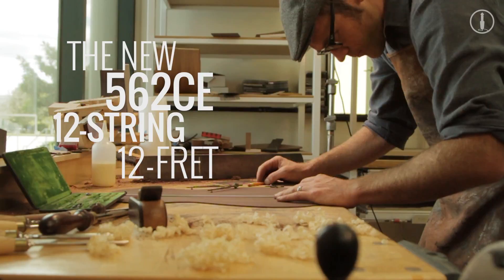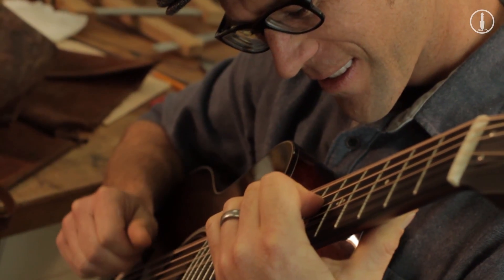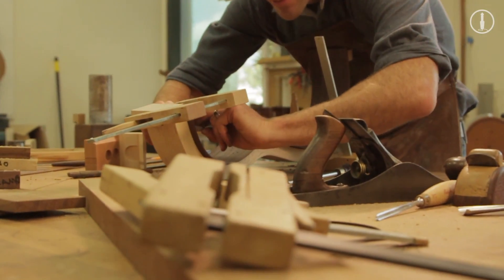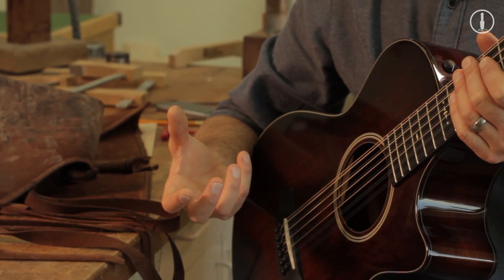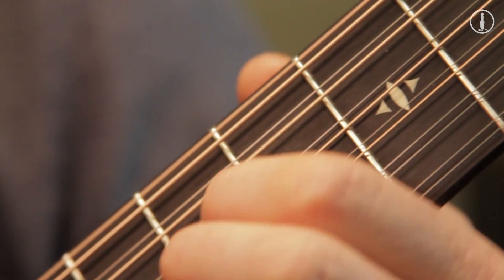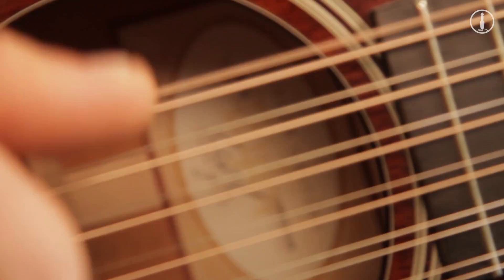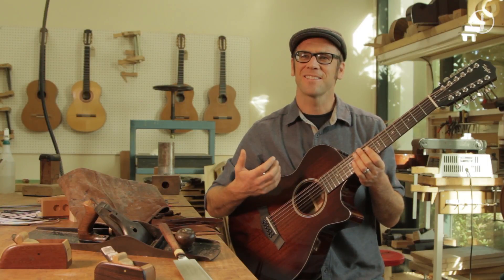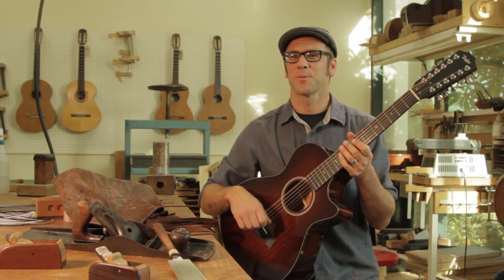Taylor 562 CE - guitares folk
Pourlesmusiciens.com présente les guitares folk Taylor